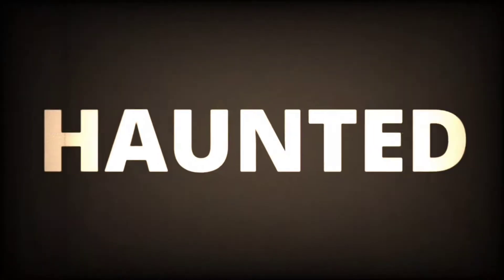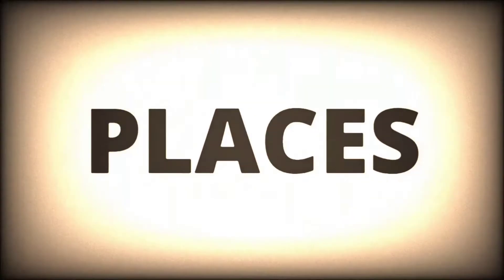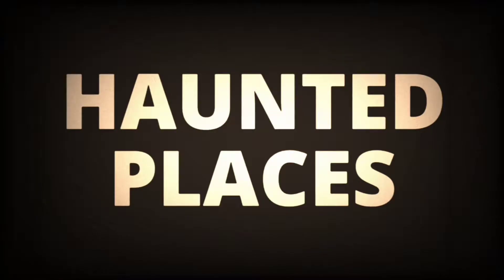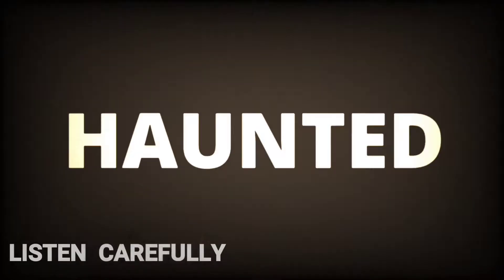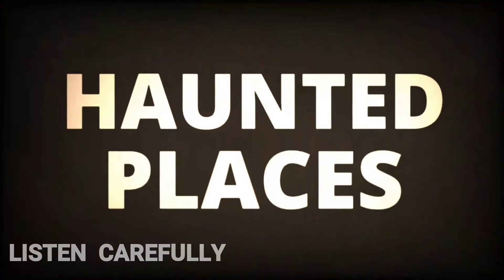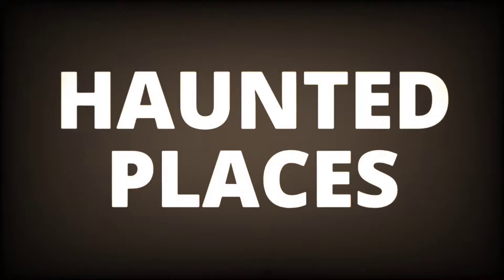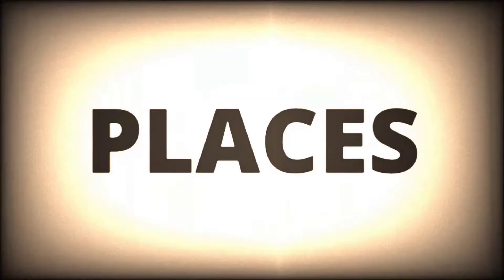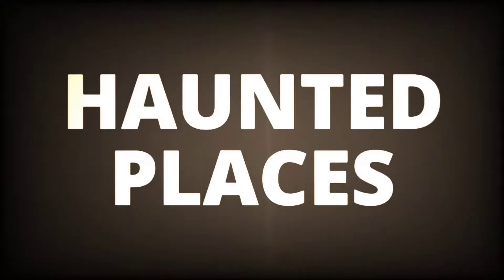EVP: Haunted Places Video Short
A brief sample of a amazing EVP we captured on one of our first investigations